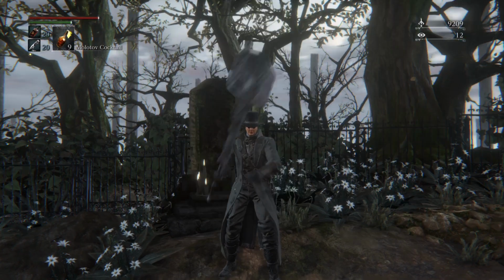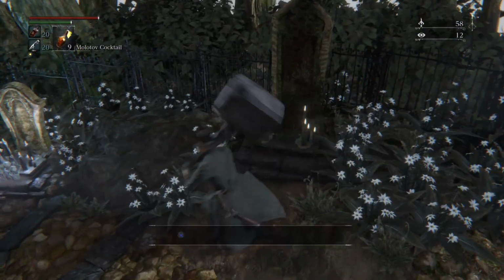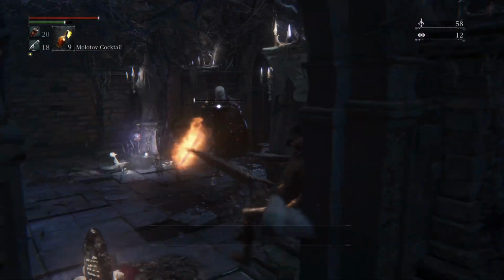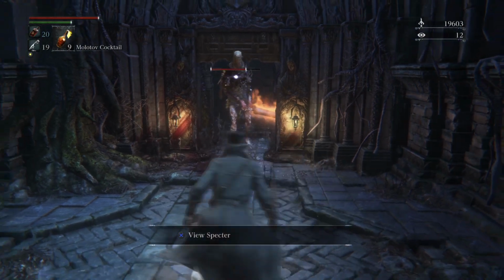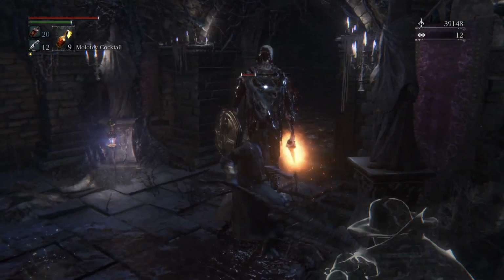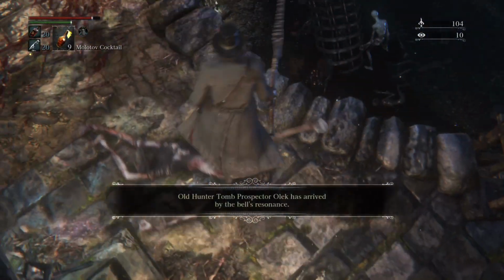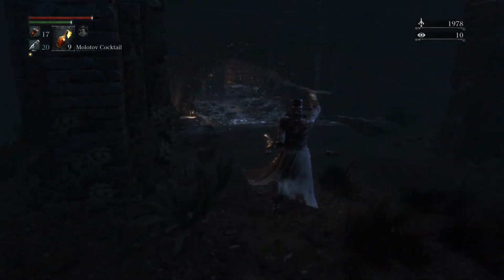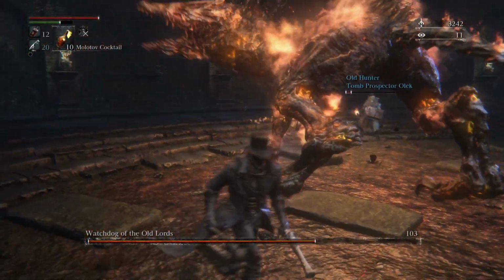EZ Game 4 Babies (5)